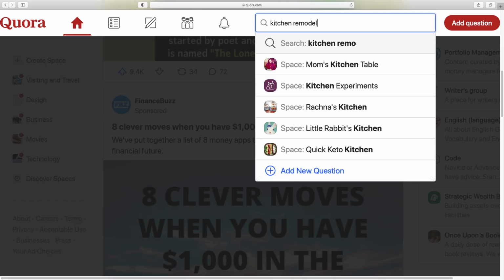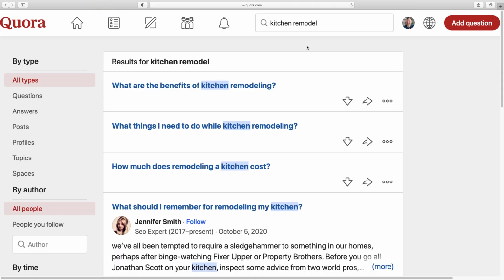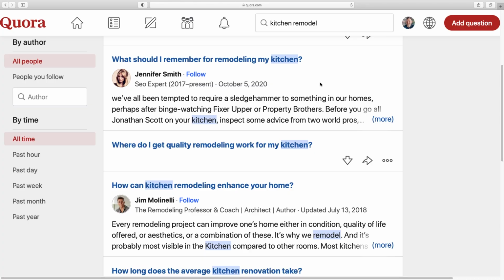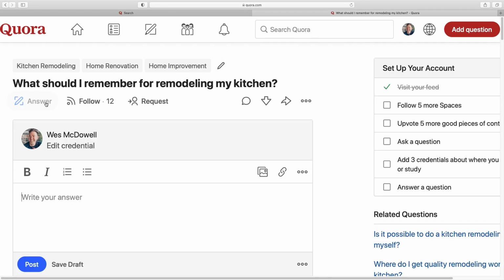How to Get Traffic to Your Website — What's Working NOW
You know by now how strongly I feel about websites. They can spark action, bust through objections, be your #1 salesperson round the clock, and win you more business all on autopilot.

But there’s one fatal flaw in the system… 🤔

So in this week’s video, I'll show you all my favorite ways of bringing massive traffic to any website.

And no — you don’t need to master all of these methods — just pick 1 or 2 that seem like the best fit for your situation.

So if you want to know how to get traffic to your website and IF you’re ready for a flood of traffic that’s ready to convert, watch the video now!